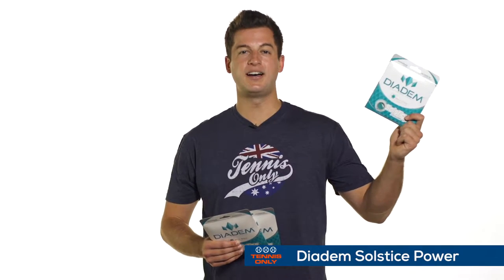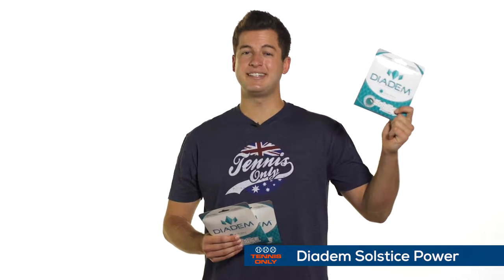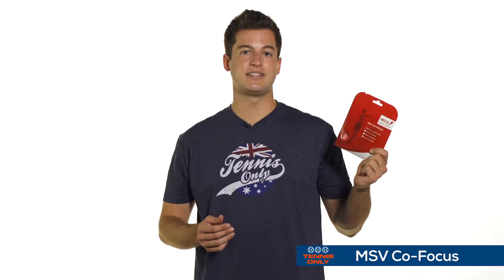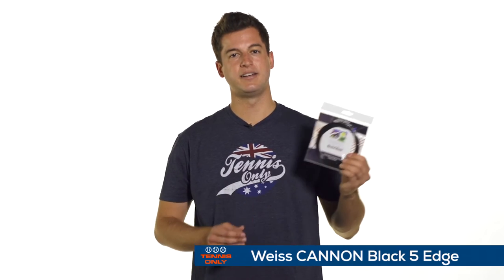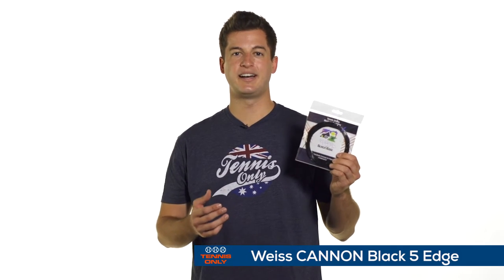Tennis Only - Exclusive Strings